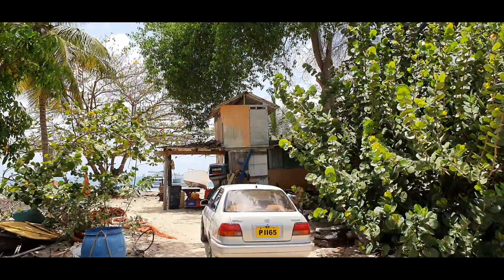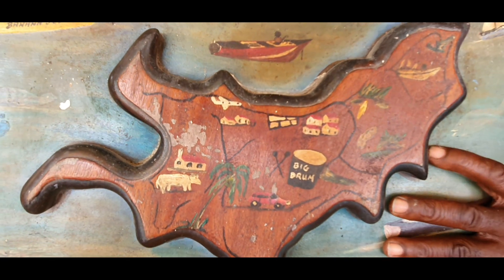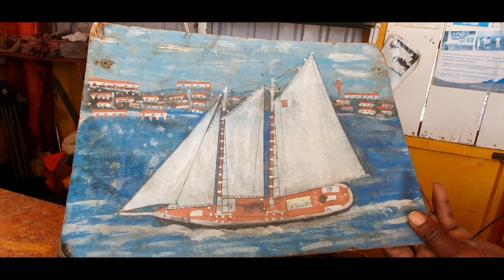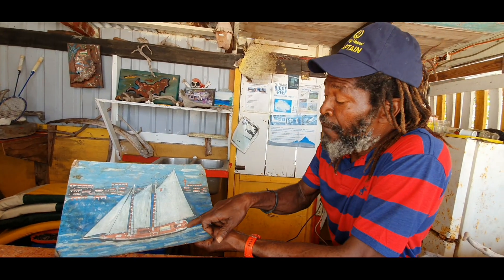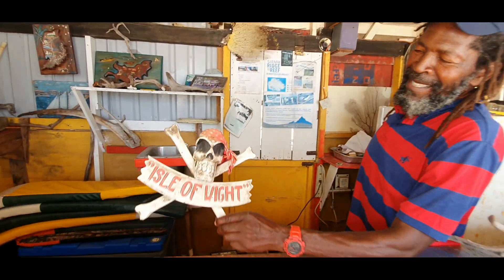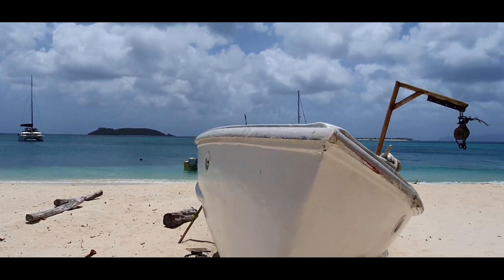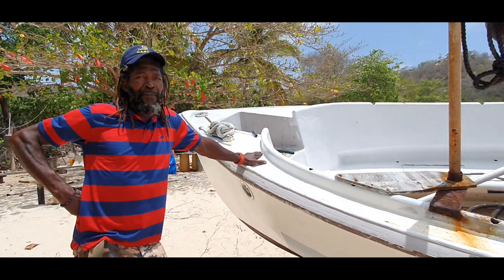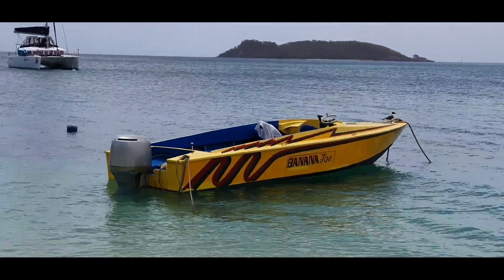Tour of Paradise Beach with Rasta Joe Pt 2 - Banana Joe Merit Museum